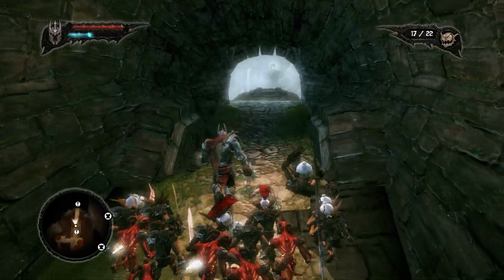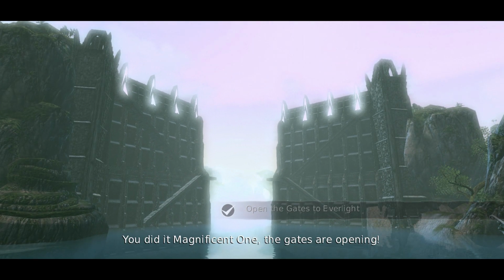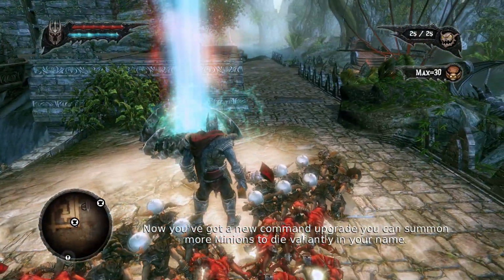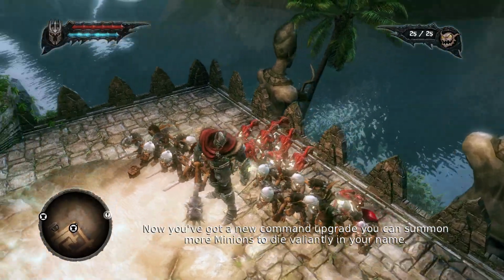Let's play Overlord 2 part 16: Piracy